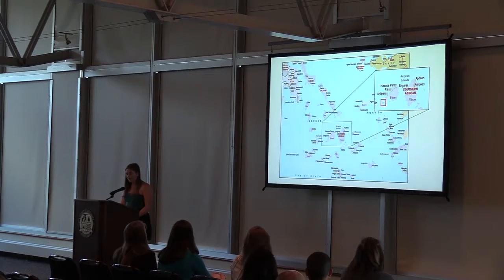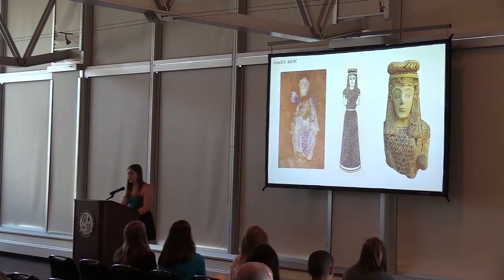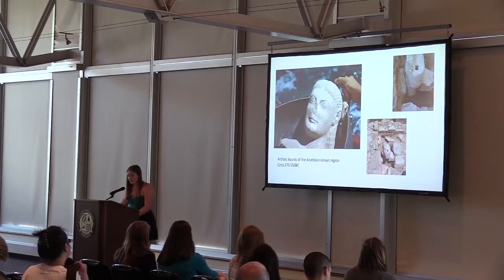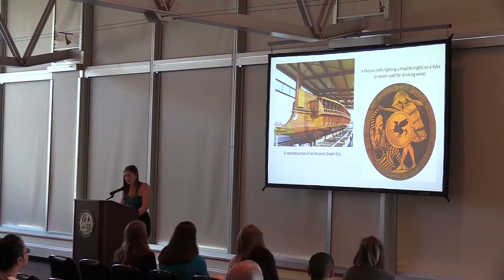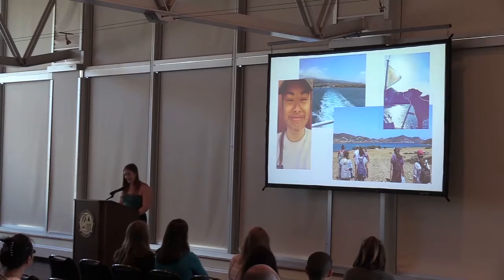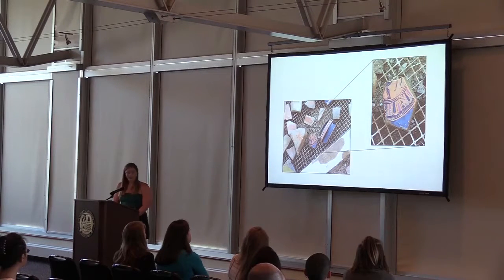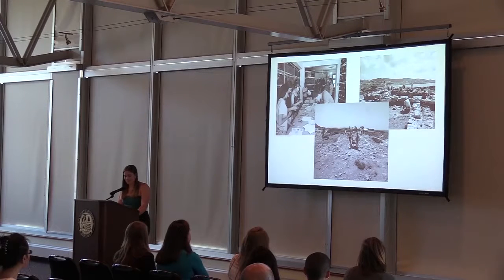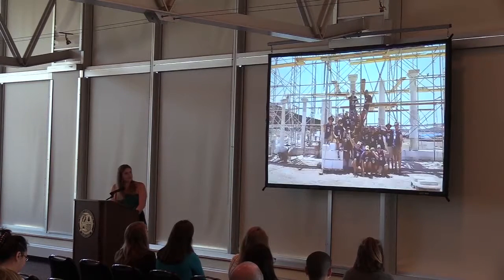Megan Adlem, '20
CFH Summer Study Program Grant